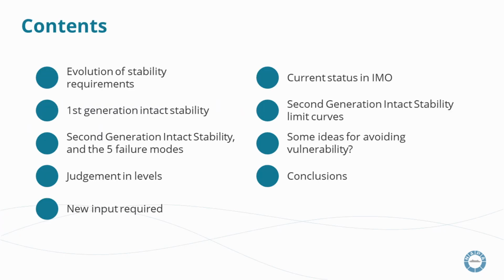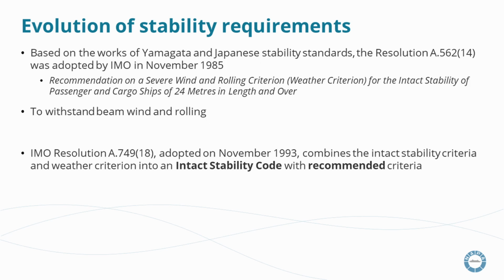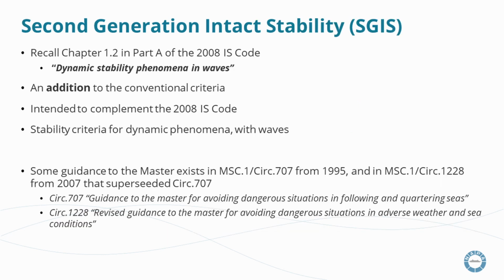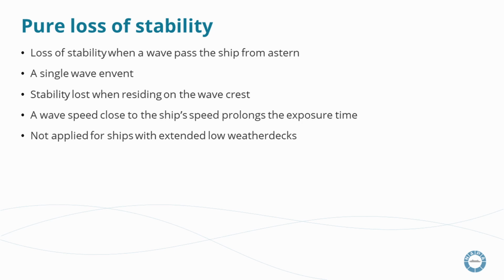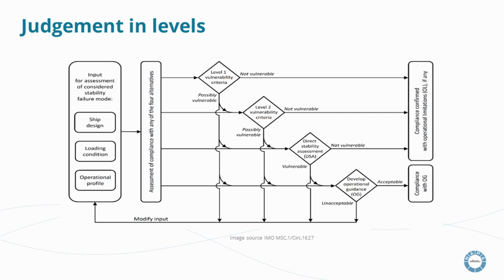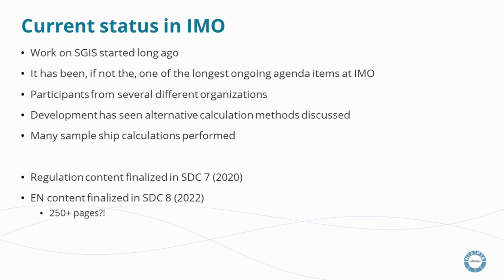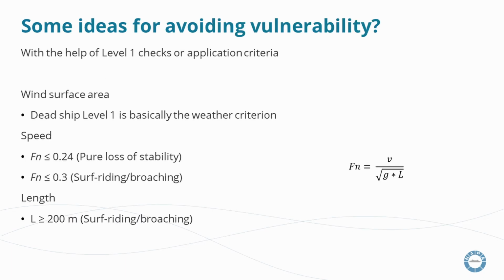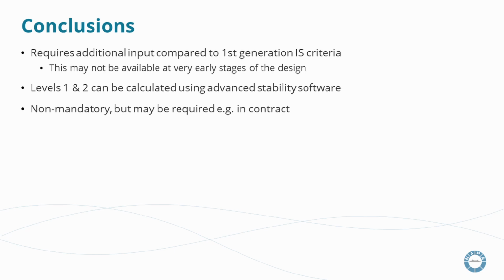INA Hybrid Technical Session on Ship Stability 27 Aug 2022 @ IRS Powai Part 1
Institution of Naval Architects Hybrid Technical Session
Session 1: Introduction to Second Generation Intact Stability
- Mr. Daniel Lindroth, NAPA, Finland